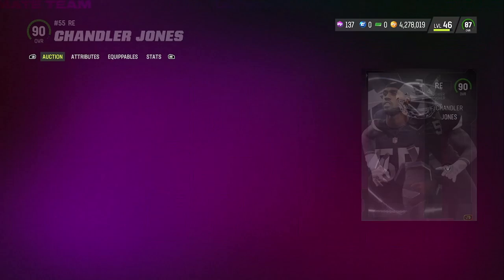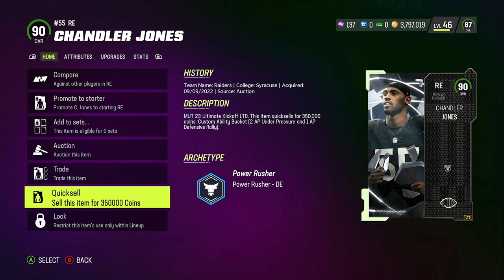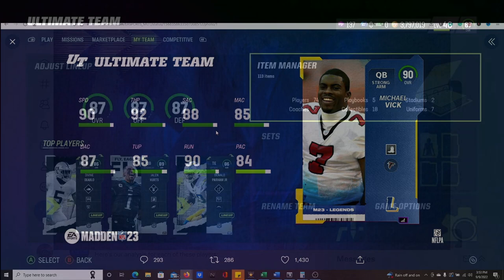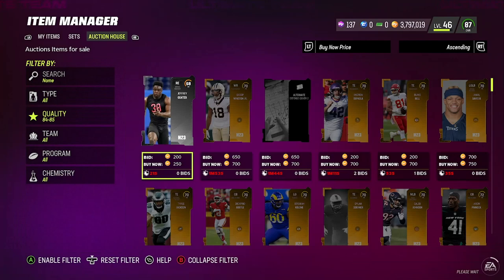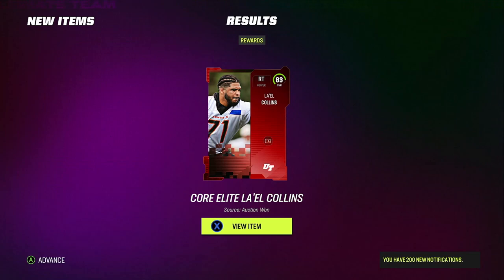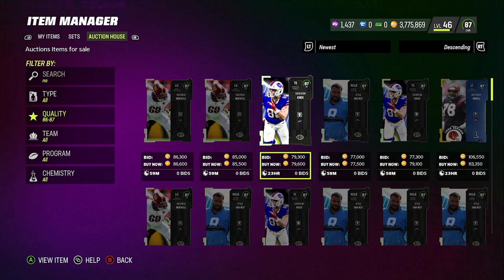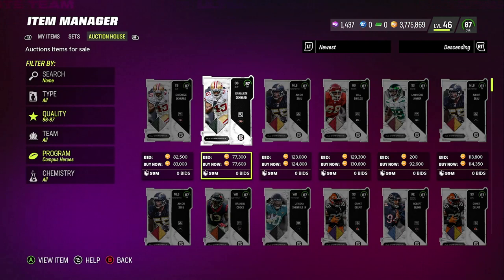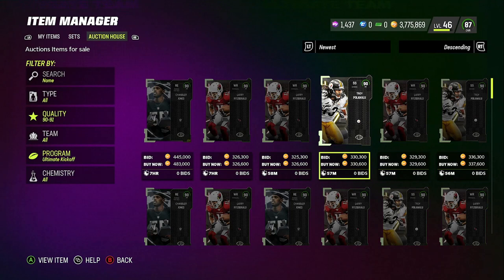HOW IM ATTACKING THE VICK MARKET CRASH TOMORROW!!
For Madden Coin Making Products!